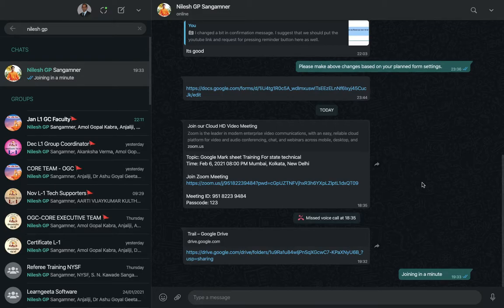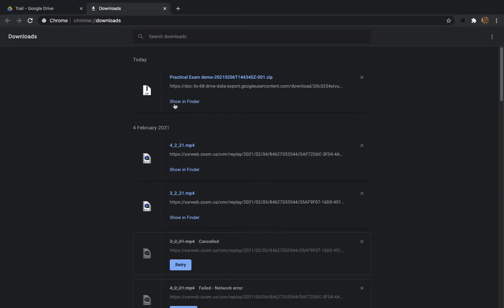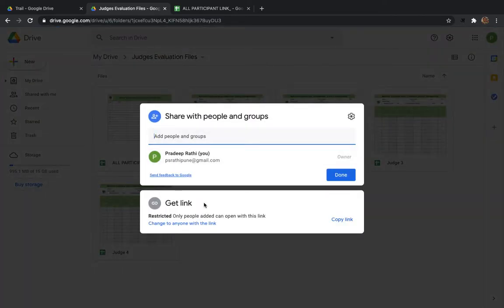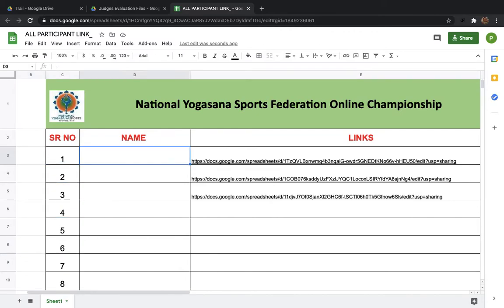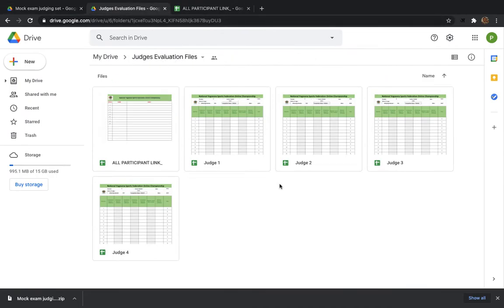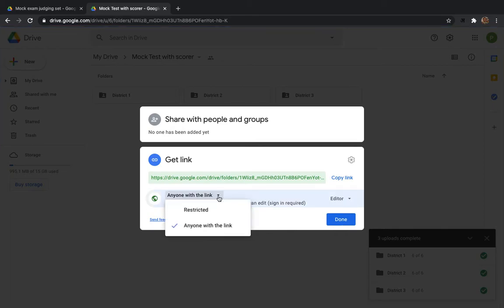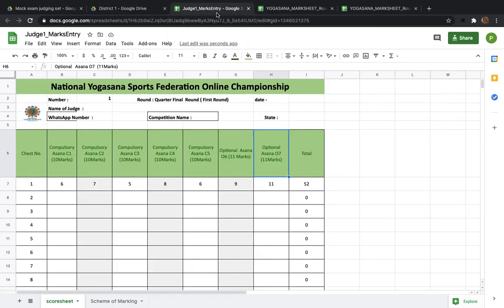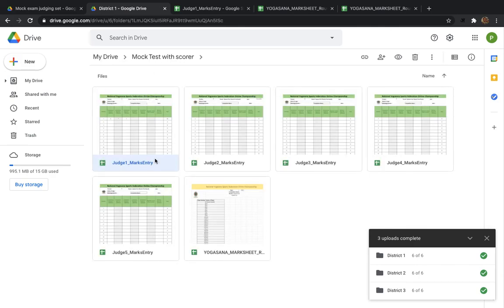NYSF Competitions and Exams - Trial files copying and sharing